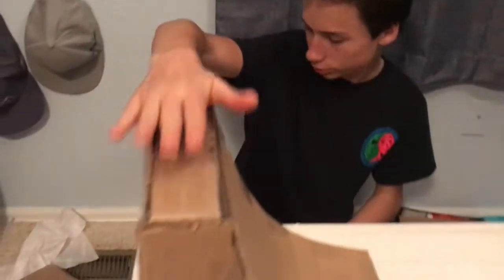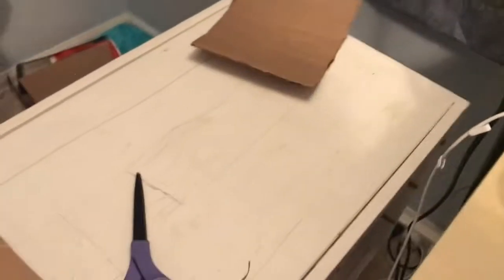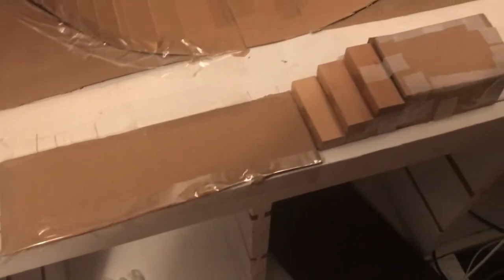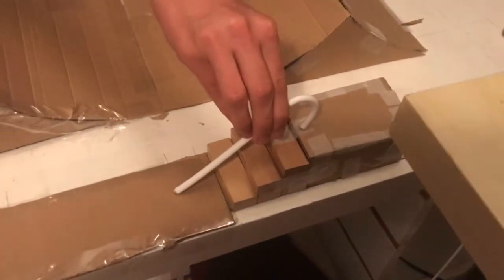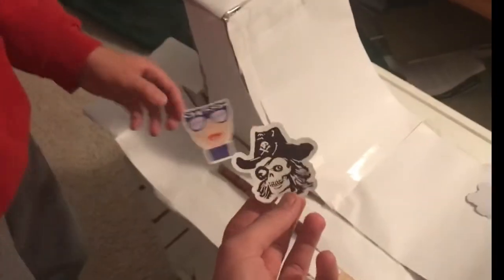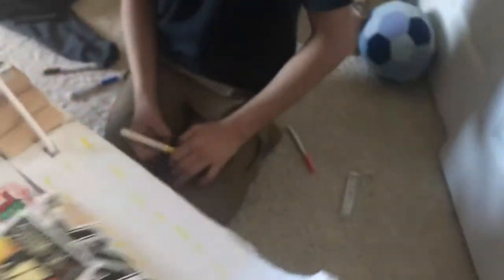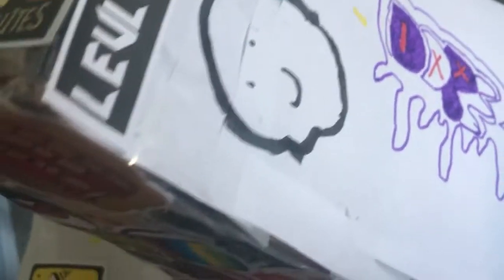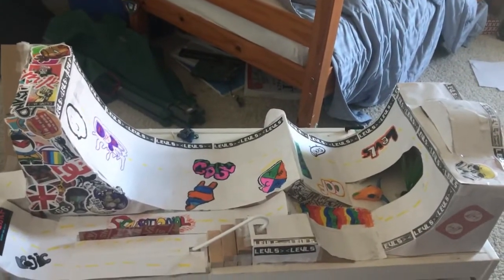DIY INSANE FINGERBOARD SKATEPARK